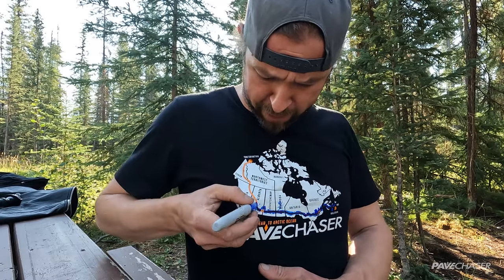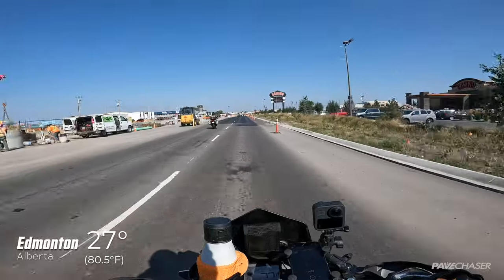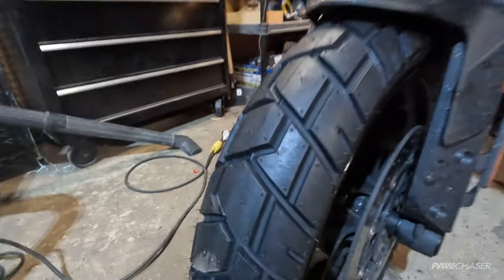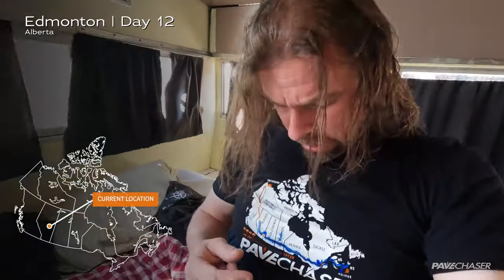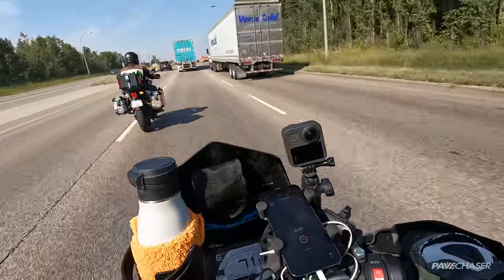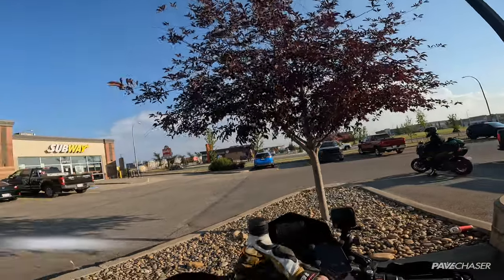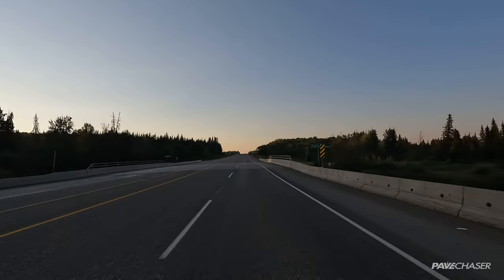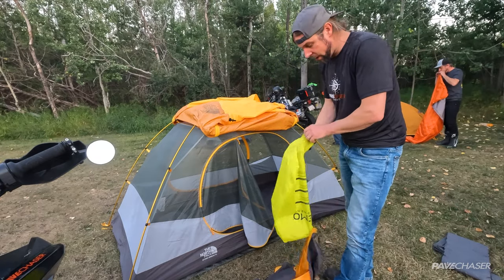Motorcycle geared up for off-road, and we reach the Alaska Highway in Dawson Creek!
In this episode, we leave the beautiful Jasper National Park and make our way back to civilization where the motorcycles have an appointment to get beefed up for the off road! A long trip like this requires mid trip maintenance, so we take care of that and then start making our way north.

Although Alaska is not on our itinerary, we will be riding the Alaska Highway for a large portion of our trip and we make it to Dawson Creek - the start of the Alaska Highway!